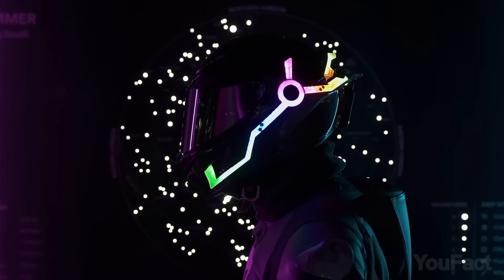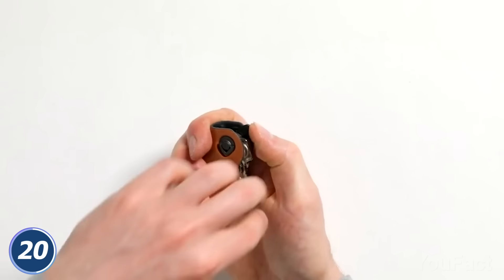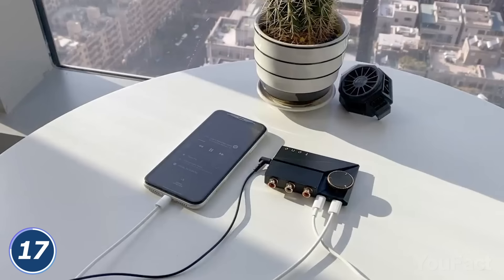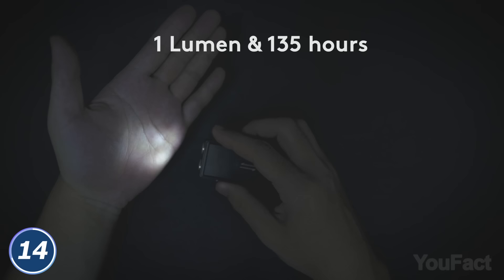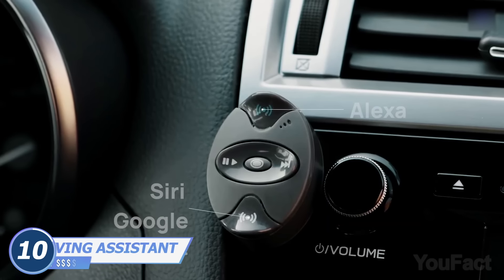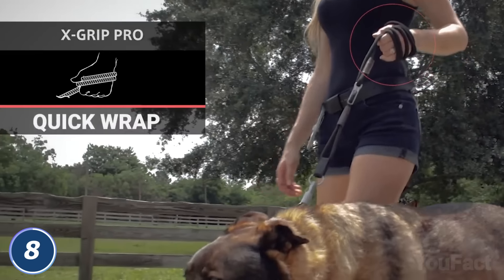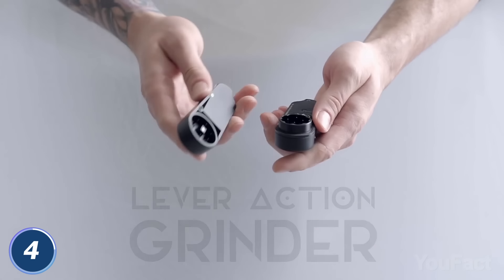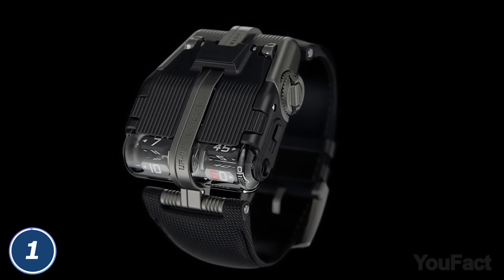23 Coolest Gadgets You Will Definitely Enjoy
This is the cream of the Web - a whole pack of fanciest and coolest stuff you might get online! We had to make sure you didn't miss any of it.

Sharky automatically applies coupons on sites like Target, Walmart, Best Buy, Newegg, Etsy, Aliexpress, and more!

0:00 Introduction
0:18 M1911-H Reloading Card Holder
0:52 Warhawk EDC Flashlight
1:19 CRKT Folding Pocket Knife
1:47 Bellroy Key Case + Key Cover
2:14 Uplift Under Desk Hammock
2:57 ACR ResQLink View - Personal Locator Beacon
3:27 Khadas Tone2 Pro Portable Headphone Amplifier
4:08 DJI Action 2 Dual-Screen Combo Cam
4:58 Oura Ring Generation 3
5:32 RovyVon E200u Rechargeable LED Flashlight
6:06 Sneaker PC Case
6:36 Scudo Wallet
7:06 Segway Ninebot Mecha Kit
7:46 OtoZen Driving Assistant
8:25 Night Shift RGB LED Kit for Helmet
9:12 GPCA X Clip PRO Set
9:59 Civivi Polymorph Carabiner Keychain Multi-Tool
10:10 PurePort Multi-Tool Kit
10:44 SpoonTEK
11:13 Van der Waals
11:38 The TōkBud
12:21 Gerber Freescape Camp Saw
12:47 KETO: Turn Your Smartphone into a Car Key
13:17 The Urwerk UR-112 Aggregat Watch

Price chart:
$ - under $50
$$ - $50 - $100
$$$ - $100 - $500
$$$$ - $500+